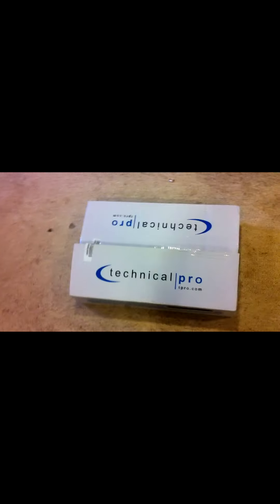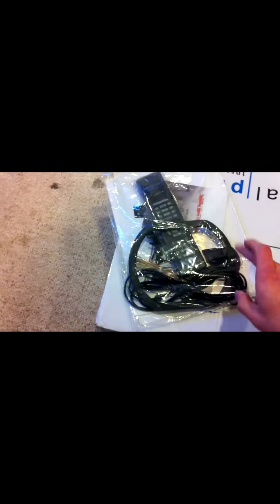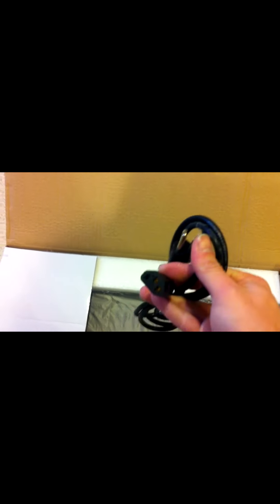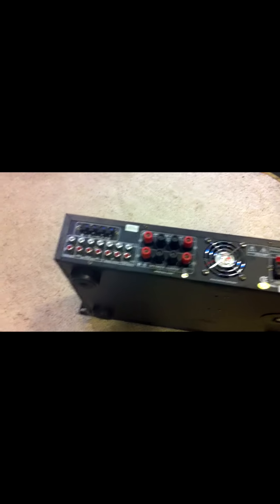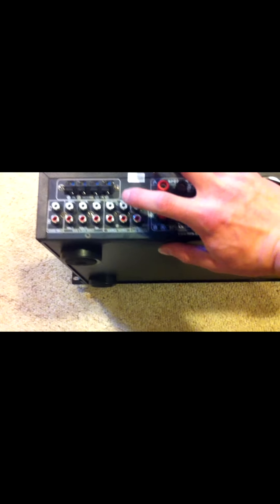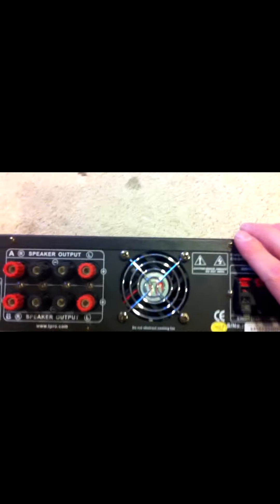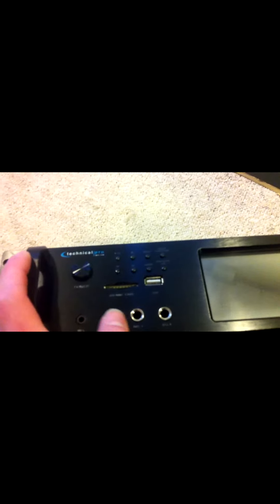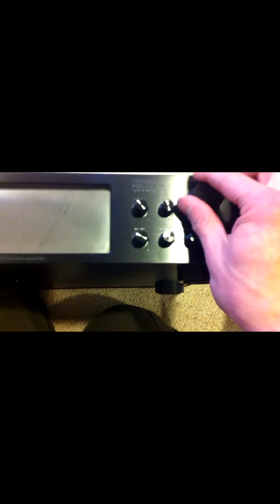Unboxing - Technical Pro HB2502U Hybrid Amplifier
unboxing of Technical Pro's 2500 watt rack mount monstrosity. Almost put out a window in my basement. Party hard!